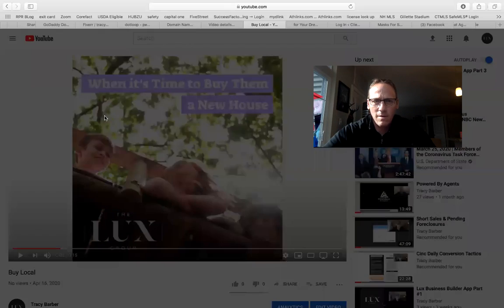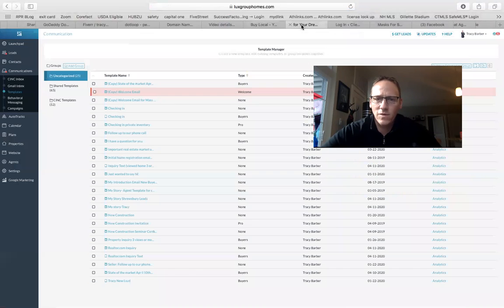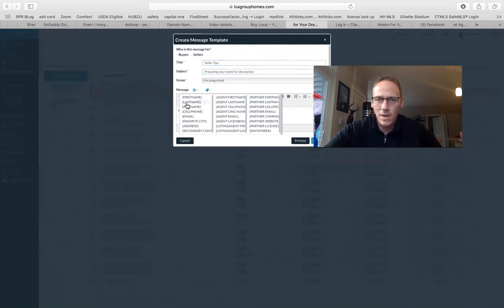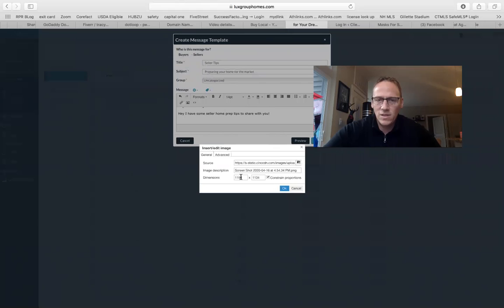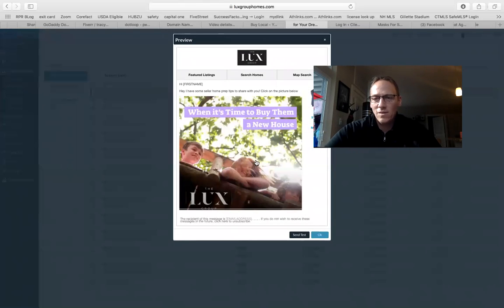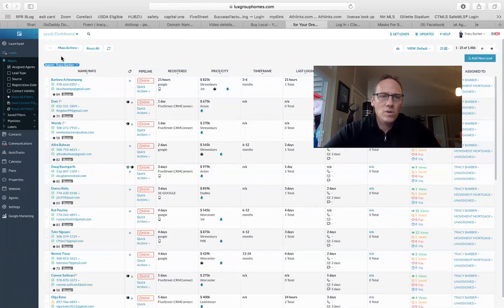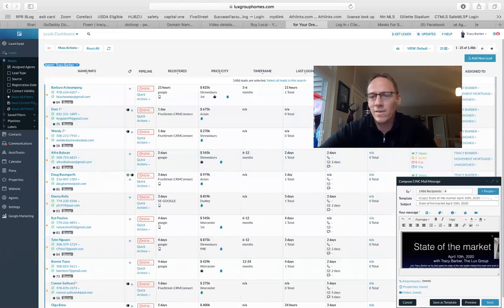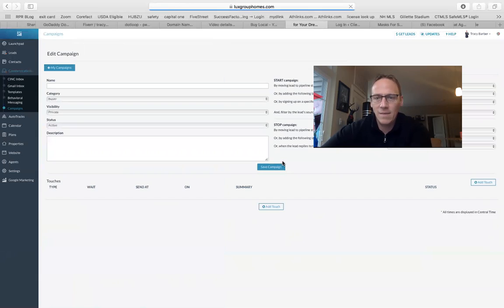Creating Videos for real estate & use in email campaigns